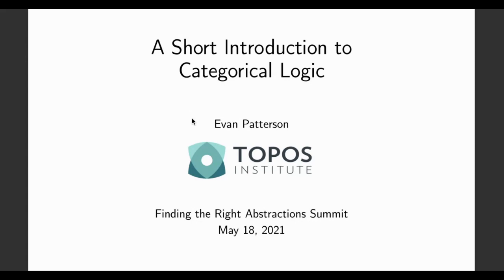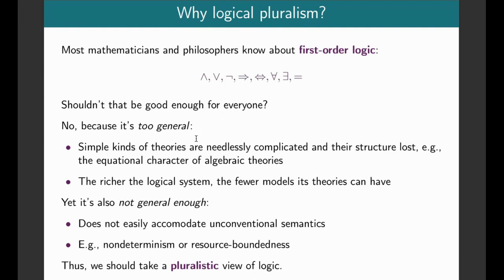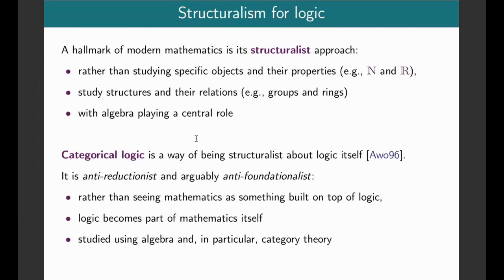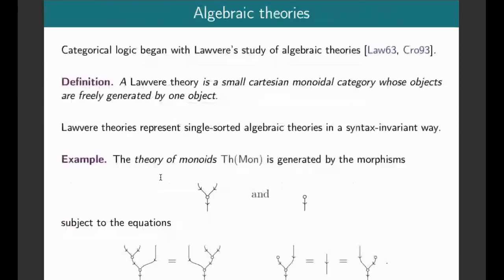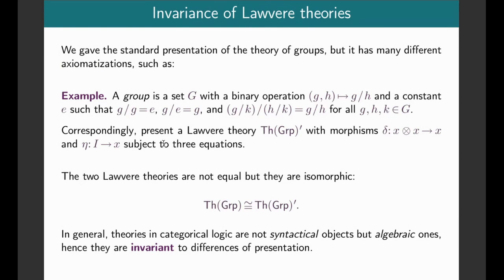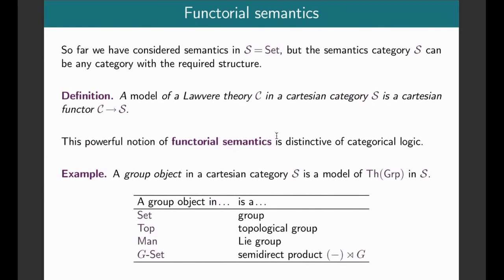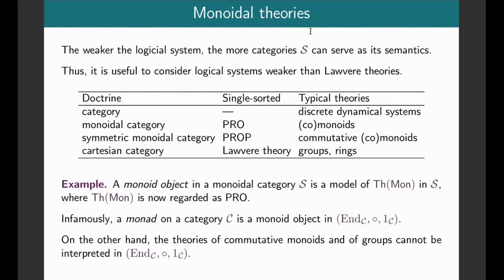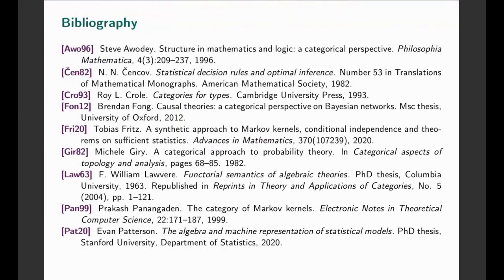Evan Patterson: "A Short Introduction to Categorical Logic"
Finding the Right Abstractions Summit 2021

Abstract: The creation of categorical logic has transformed both category theory and logic, blurring the traditional boundary between syntax and semantics and expanding the reach of logic to new application domains and kinds of semantics. Categorical logic offers a unifying, "plug-and-play" toolkit for understanding old logical systems and creating new ones. In this talk, we illustrate this principle through examples of categorical logic drawn from topics such as algebraic theories, bicategories of relations, graphical linear algebra, and statistical modeling.